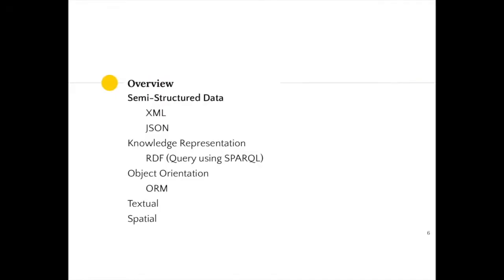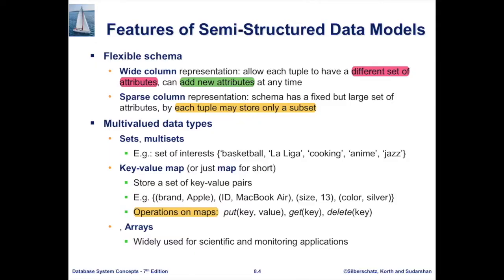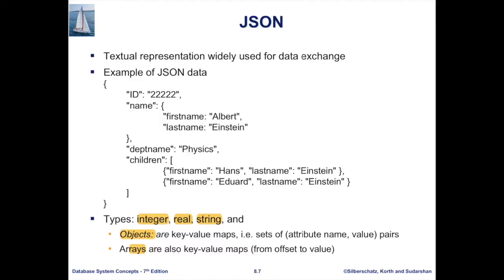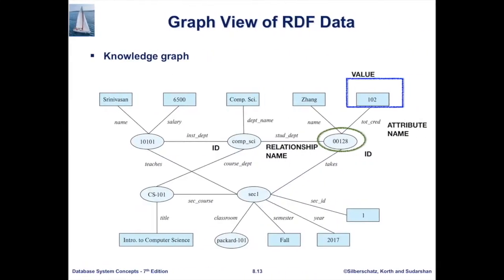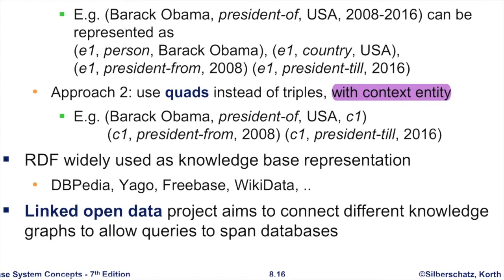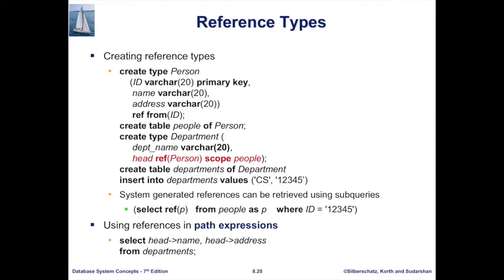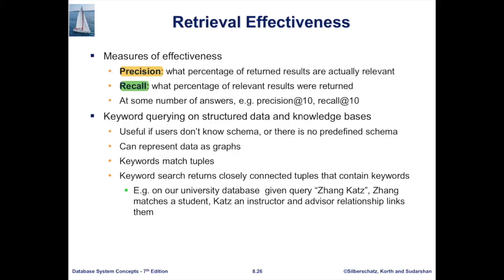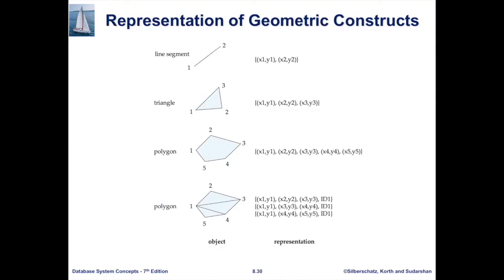Complex Data Types